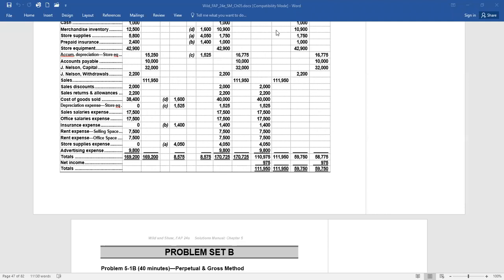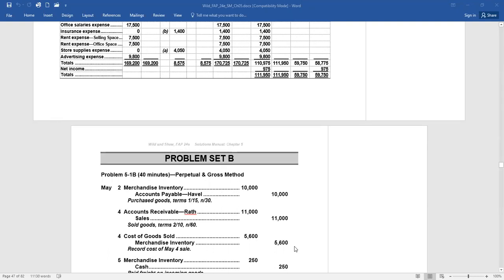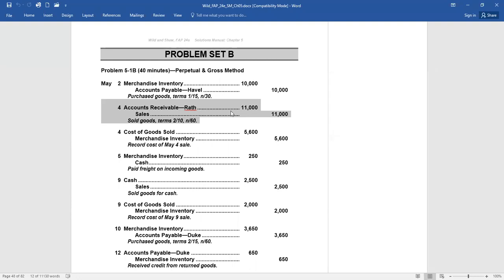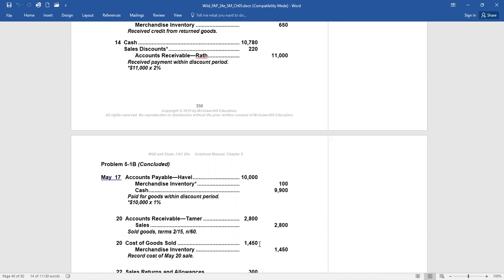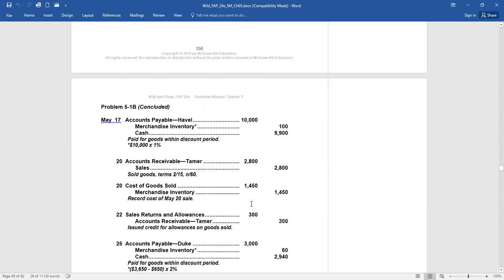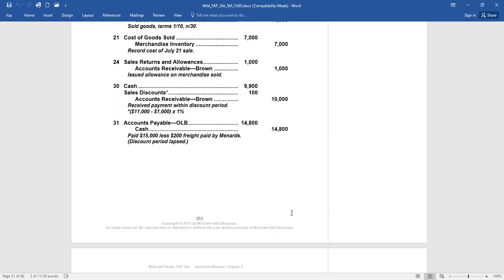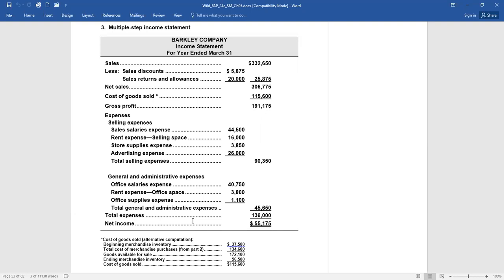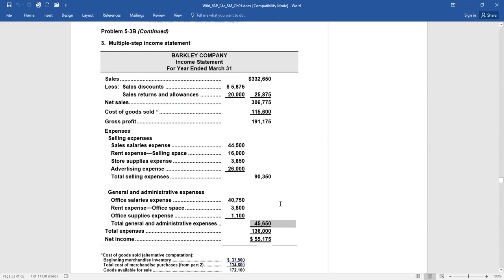ACC 111 Chapter 5 Problem voice review ldunn fa19